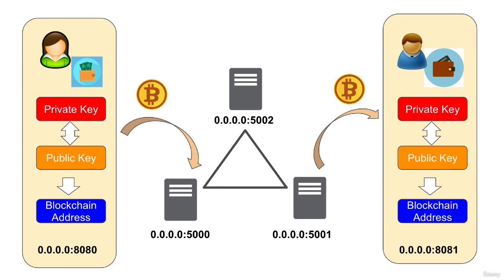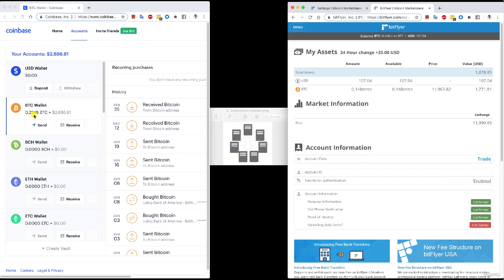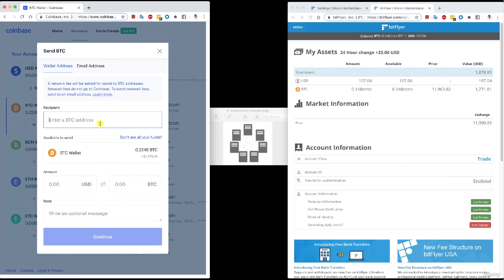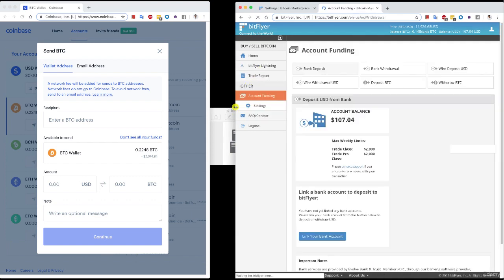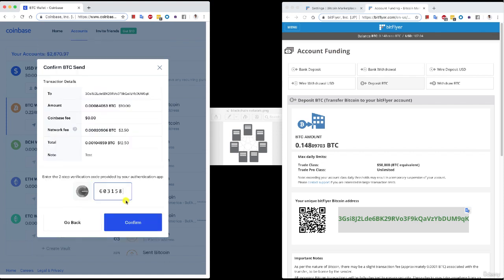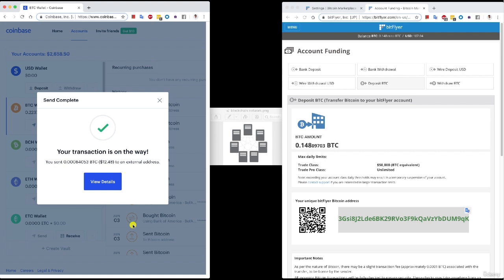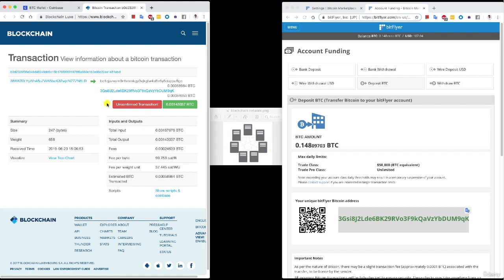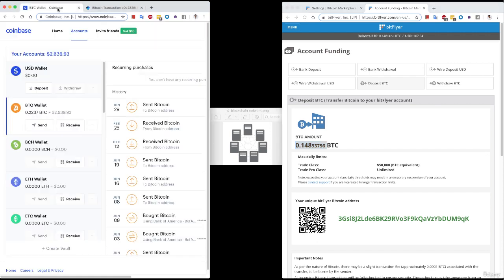3 Demonstration of How Blockchain Can Be Used For Crytocurrency Money Transfers